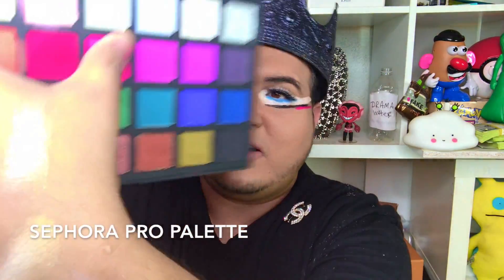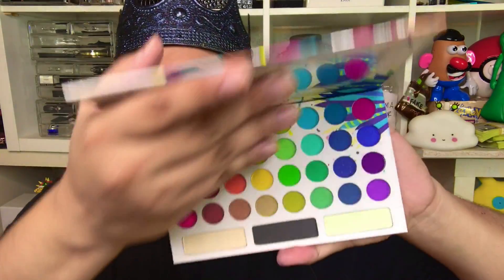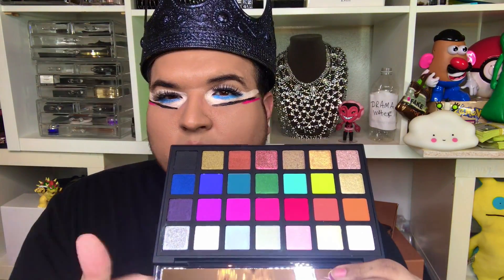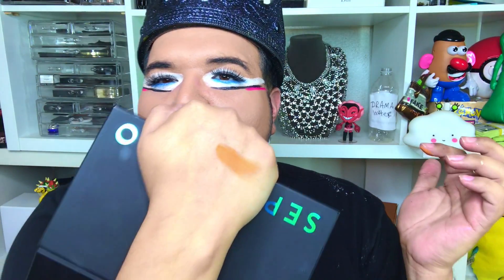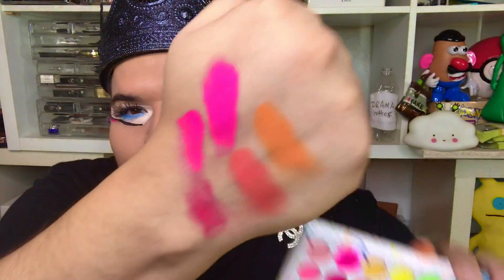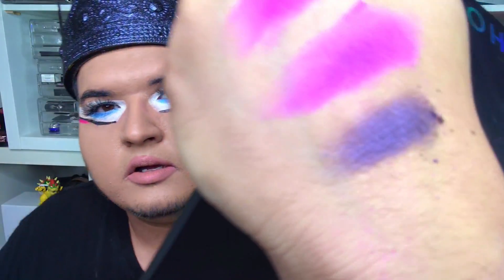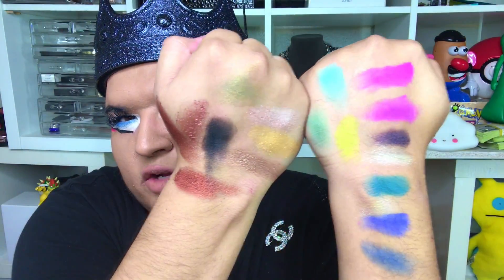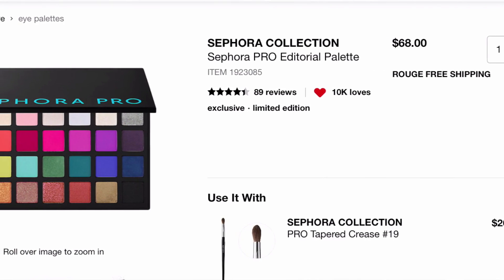SEPHORA PRO MAKEUP PALETTE REVIEW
These $68.00 palettes come with 28 shadows! ARE THEY WORTH IT?